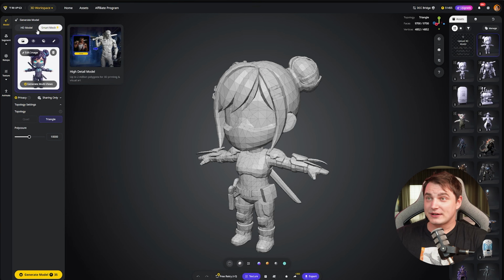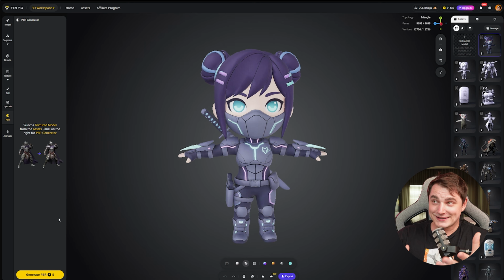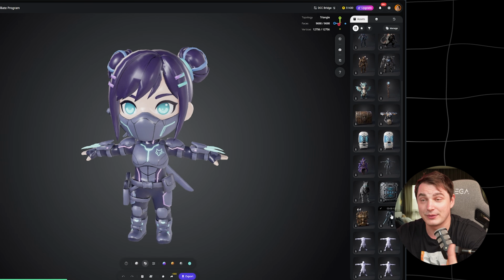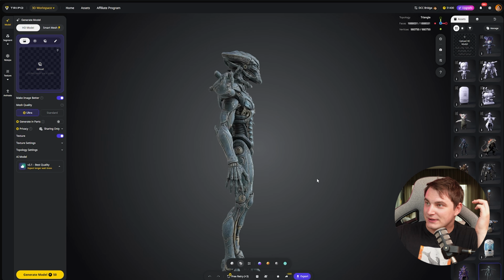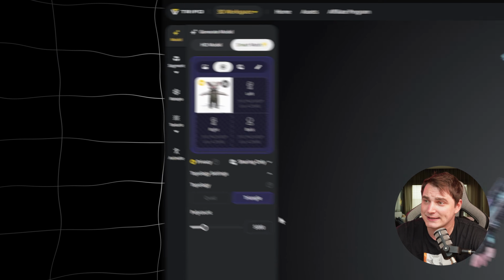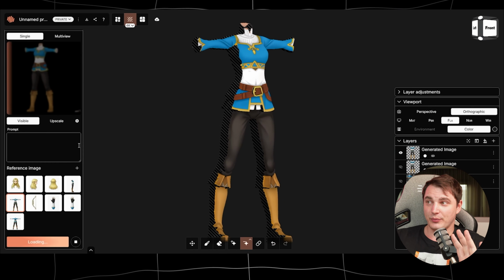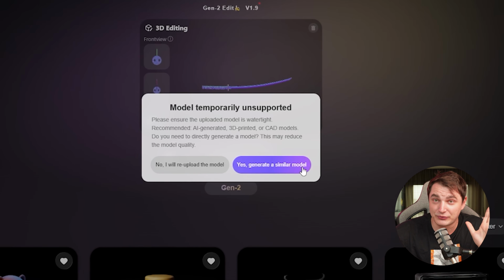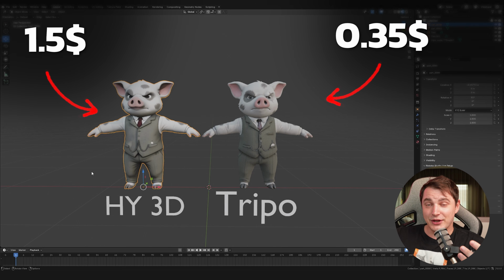Next-Gen 3D AI Is Here (5-Second Game-Ready Models)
Can you believe a game-ready 3D model with clean topology can be generated in just 5 seconds? 🤯

In this video, I benchmarked the massive new update from Tripo against Hunyuan and Rodin to see which tool actually delivers production-ready meshes.
⚔️ My goal was to test their geometry details, retopology logic, and PBR texturing to find the most efficient pipeline for game development.

Chapters
00:00 The 5-Second Generation Test
03:00 Tripo vs Hunyuan vs Rodin Benchmark
06:33 Geometry & Detail Stress-Test
11:47 My Tripo Workflow
14:52 The 10-Minute Hunyuan Workflow
18:29 Final Costs & Results